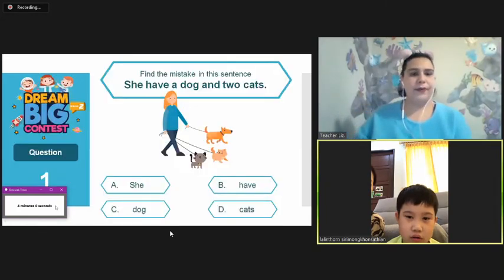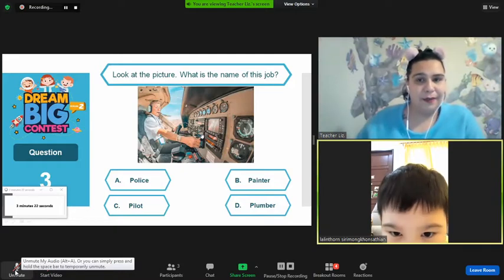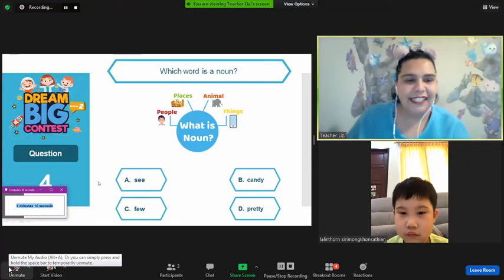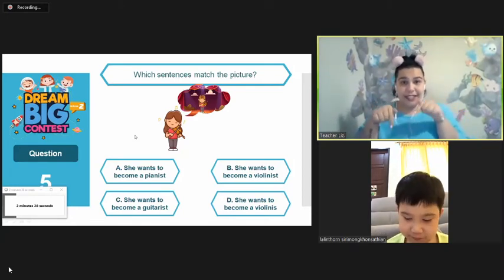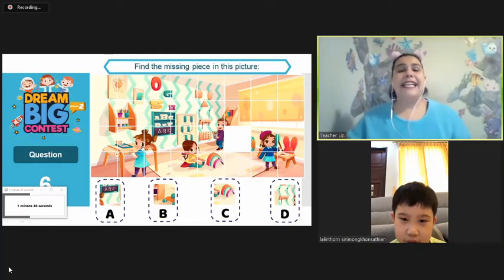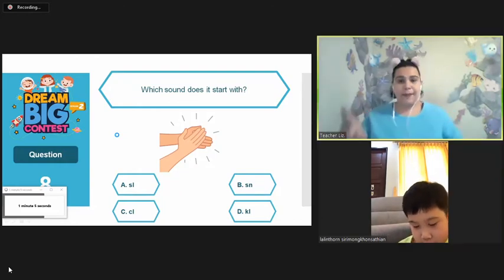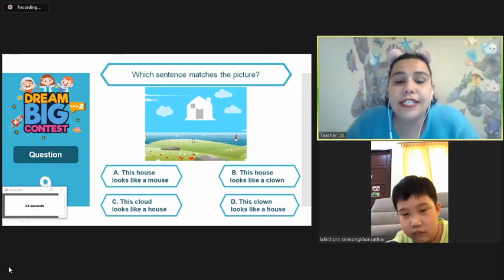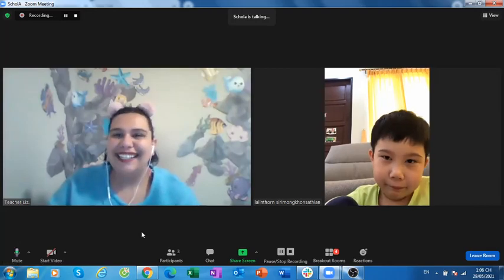[DREAM BIG 2021 CONTEST NITITHORN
DREAM BIG 2021 CONTEST - ROUND 2